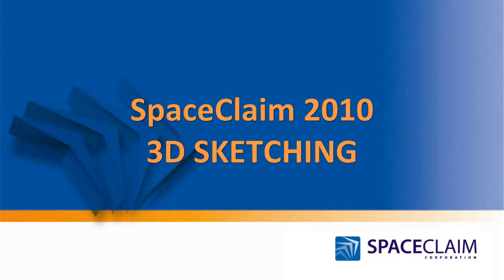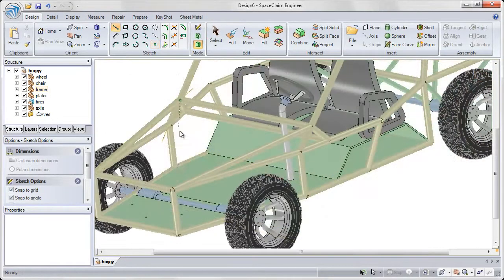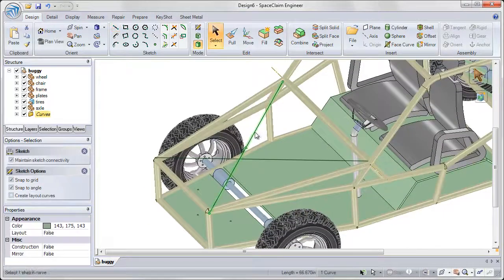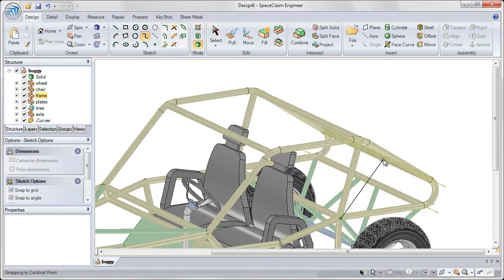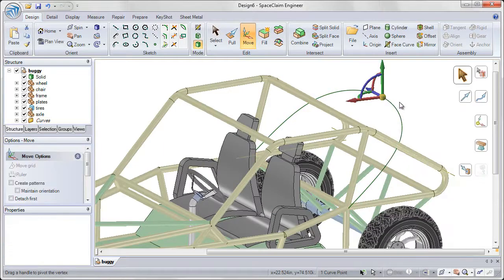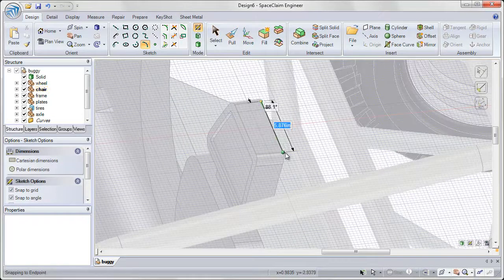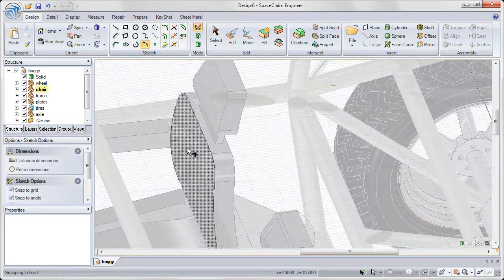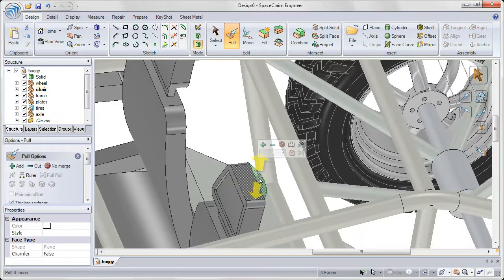SpaceClaim 3D Sketching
This video shows how you can sketch on an existing 3D model in SpaceClaim CAD.